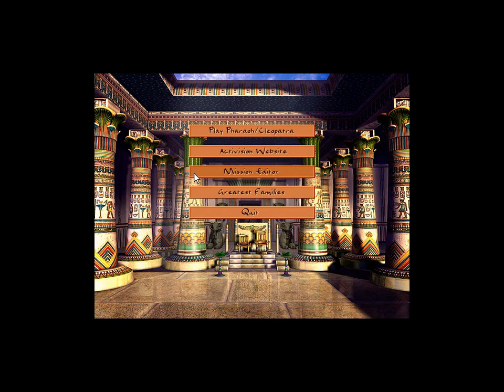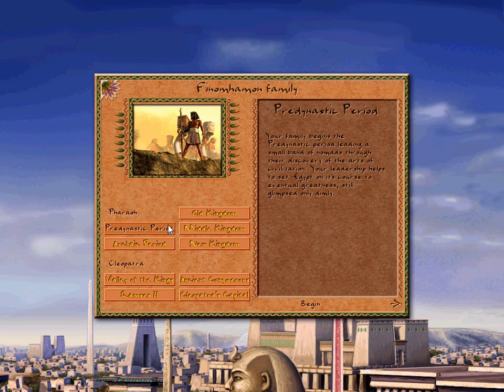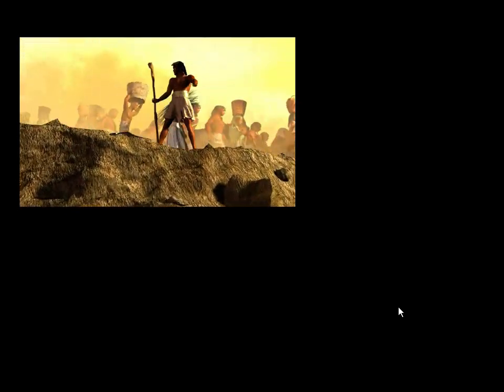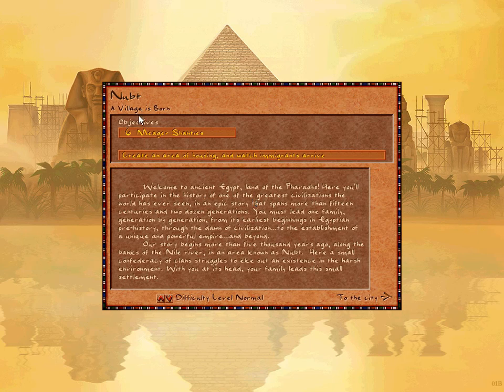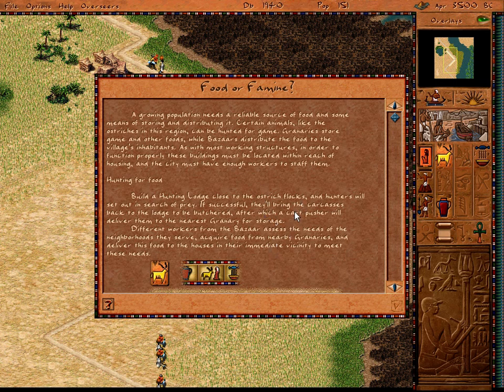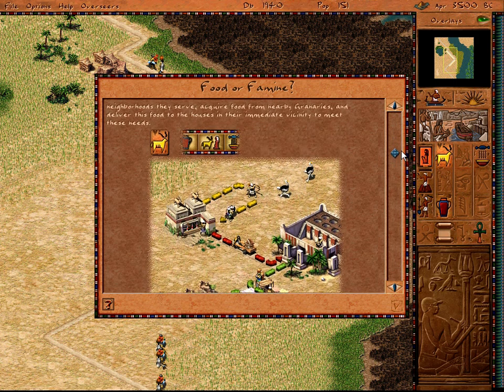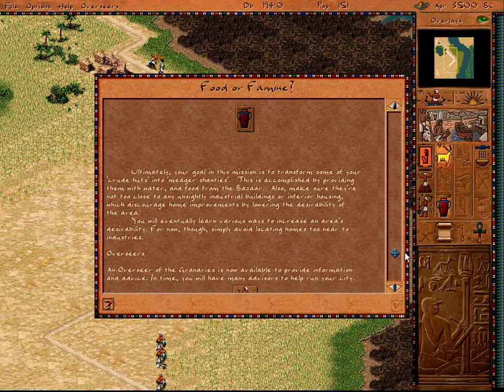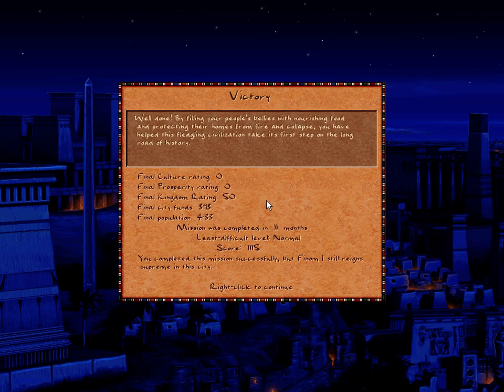Lets play Pharaoh Gold #1 Nubt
Hi folks,

It's the first episode of me playing Pharaoh Gold video game. Hope you enjoy it or it will help you to complete this mission on your own.

Pharaoh Gold:
- contains Pharaoh game and Cleopatra expansion
- city builder located in ancient Egypt
- good old game
- game from Sierra city builder serie along with Caesar, Emperor and Zeus